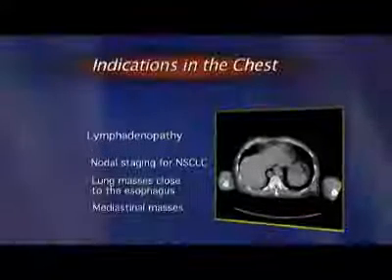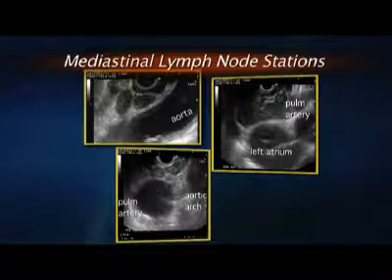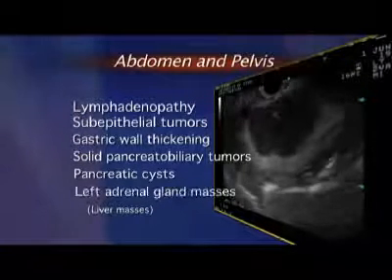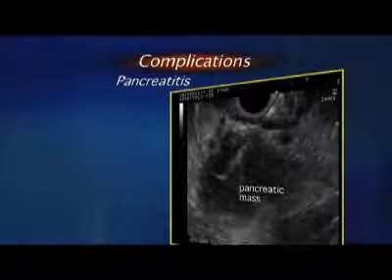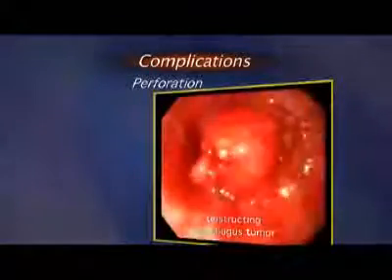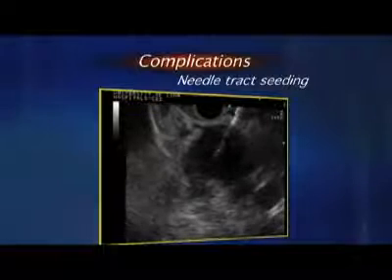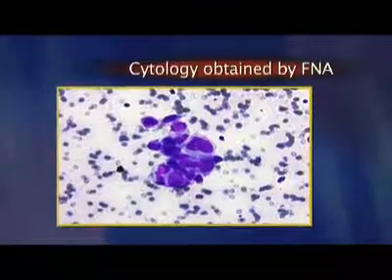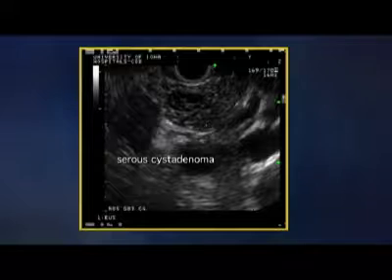ASGE Learning Video Sample - EUS-Guided Tissue Sampling Techniques: Cytology and Biopsy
View a sample of ASGE's Endoscopic Learning Library dvd collection. These Learning Library dvds can be used by GI medical professionals for CME credit.